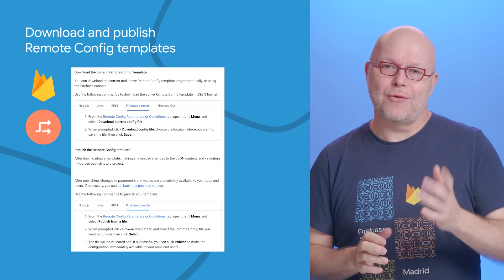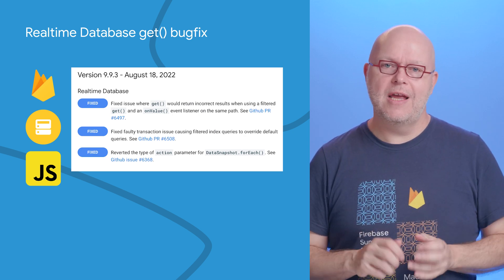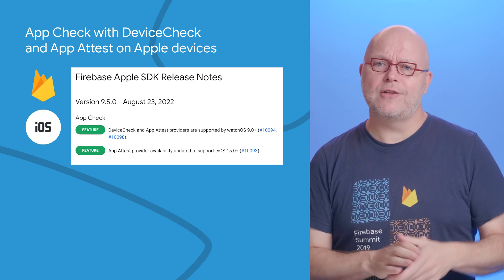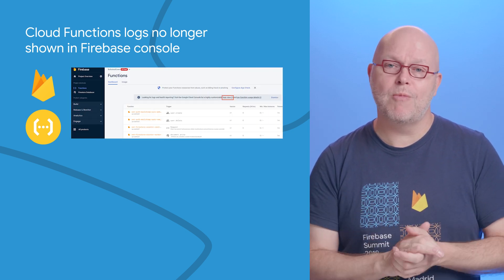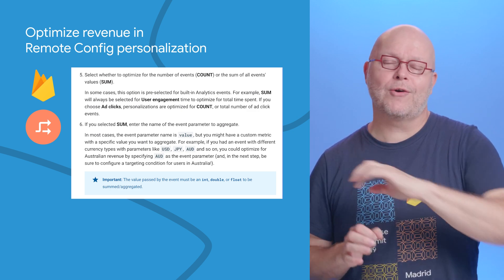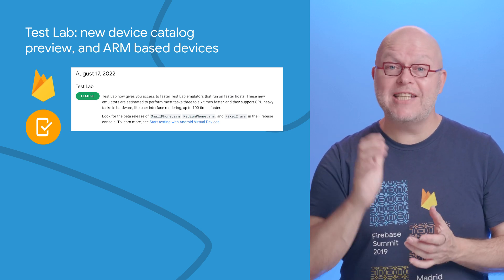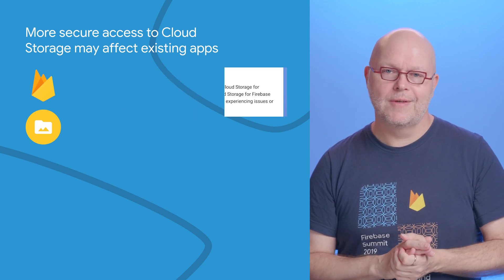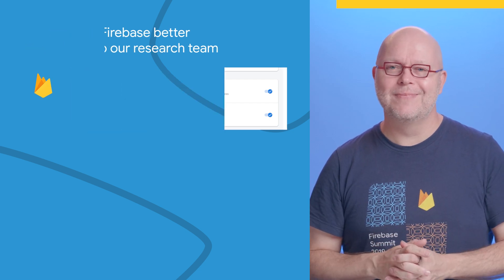Sep 2022: App Check on more Apple devices, and Test Lab on ARM-based hosts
Welcome to the September 2022 edition of Firebase Release Notes with Frank van Puffelen. In this video, puf discusses updates on Remote Config templates from the Firebase console, optimizing revenue in Remote Config personalization, Test Lab device catalog and ARM-based devices, more secure access to Cloud Storage, and much more!

Chapters:
0:00 - Introduction
0:08 - Download and publish Remote Config templates from the Firebase console
0:23 - Realtime Database get() bugfix
0:47 - App Check with DeviceCheck and App Attest on more Apple devices
1:11 - Firebase console for Firestore links out to Cloud
1:28 - Cloud Functions logs no longer shown in Firebase console
1:47 - Optimize revenue in Remote Config personalization
2:19 - Test Lab: new device catalog preview, and ARM based virtual devices
3:01 - More secure access to Cloud Storage may affect existing apps
3:22 - Help make Firebase better by talking to our research team
3:40 - Conclusion